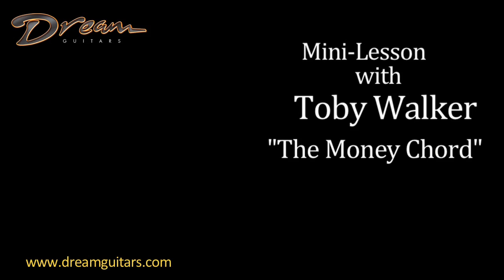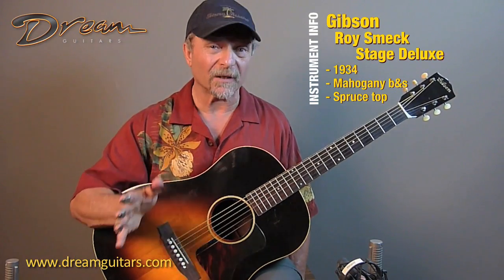Dream Guitars Lesson - "The Money Chord" - Toby Walker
Bluesman and storyteller Toby Walker with a very useful lesson entitled "The Money Chord", followed by an interview excerpt!